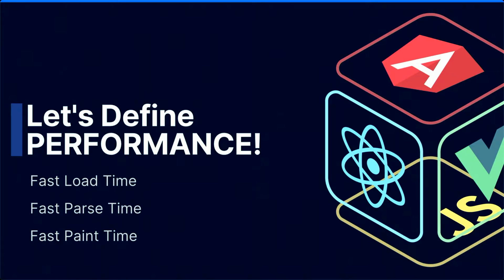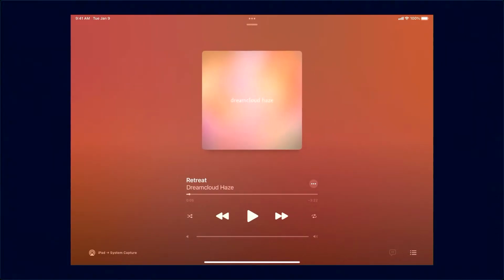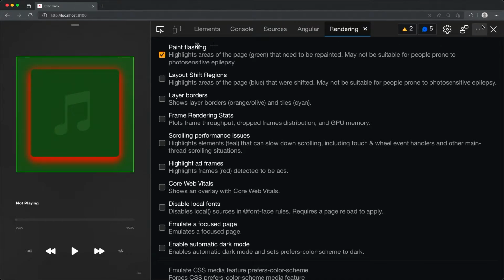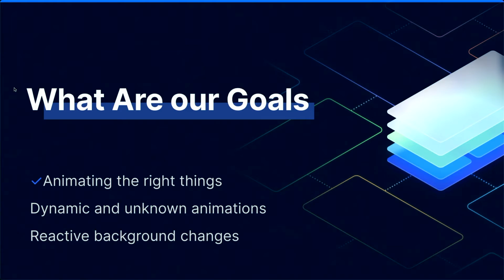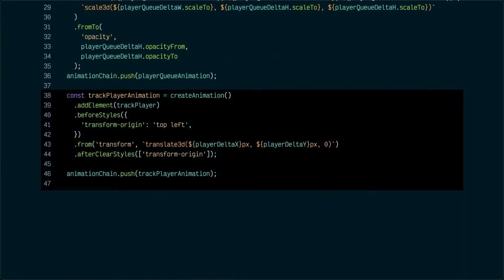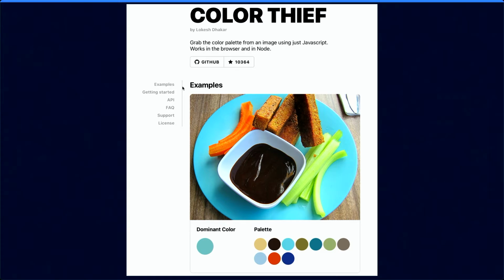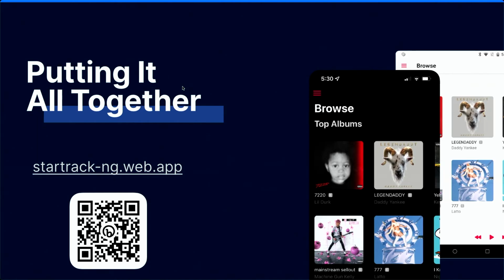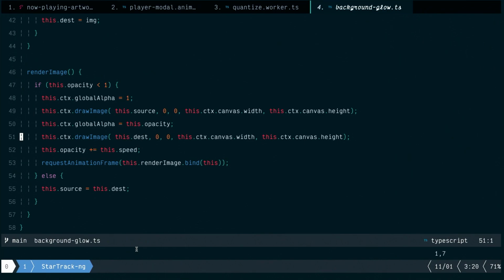Delighting Users with Performant Apps - Mike Hartington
Presented by Mike Hartington - Ionic

Title: Delighting Users With Performant Apps
Abstract: Ok, so you want to build an app that can be fast, performant, and keep your users coming back for more? Think you need to reach for native? Think again! The Web is an amazing platform that offers developers a lot of ways to build amazing experiences. The only problem is...it requires some tricks to get the experience to not be terrible. So, if native is so great at performance, how can we make the web compete?

Let's take a look at an app that comes with every iOS device and see what features set it apart from your standard web app. Then, with a minimal rebuild of this app, we'll add UX details that are not only performant, but also make user want to use your app.